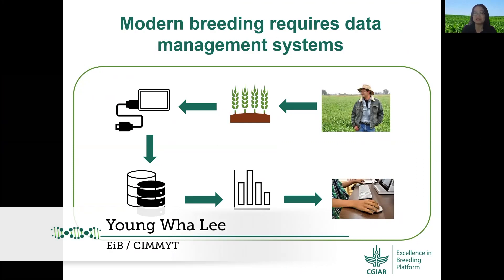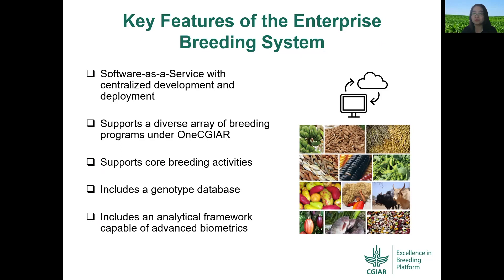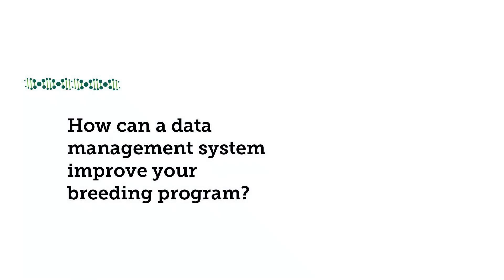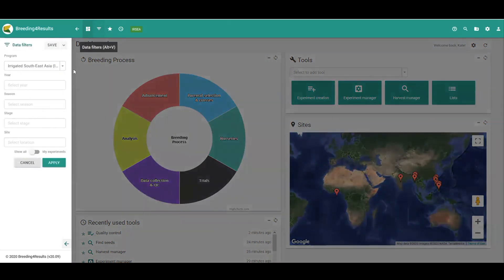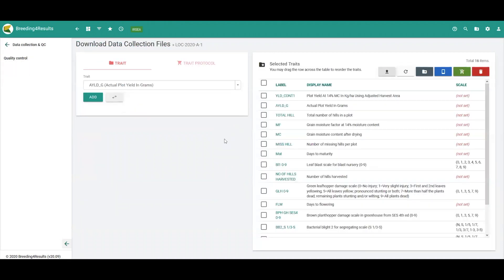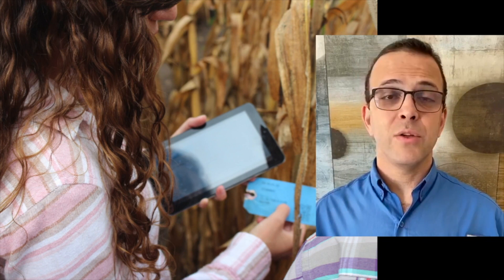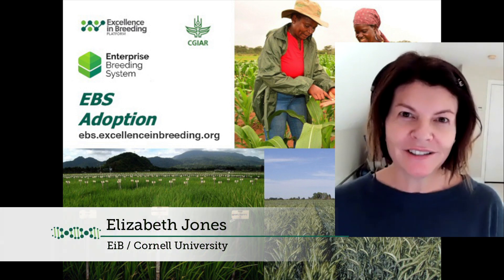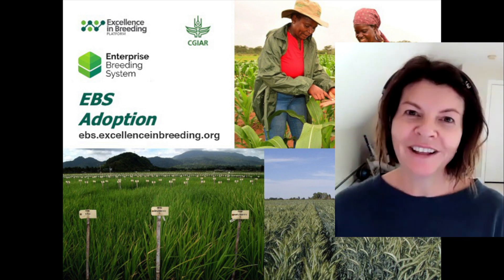Enterprise Breeding System (EBS): The data management system for modern crop breeding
A tech demonstration video by Excellence in Breeding, with CGIAR, CIMMYT and partners.

The Enterprise Breeding System (EBS) is a breeding informatics software being developed for crop breeding programs serving resource-poor farmers in Africa, Asia and Latin America.

The EBS connects, merges and builds upon existing breeding software and data solutions to offer a single powerful tool, so that breeders can focus on using data to create better varieties, faster. Take a quick demo of features, learn about expected use by breeders, and meet the Excellence in Breeding (EiB) team and partners.

Video originally produced for the CGIAR Big Data in Agriculture Convention 2020